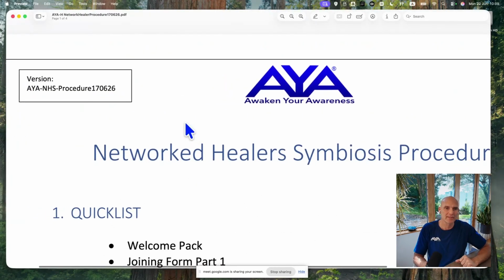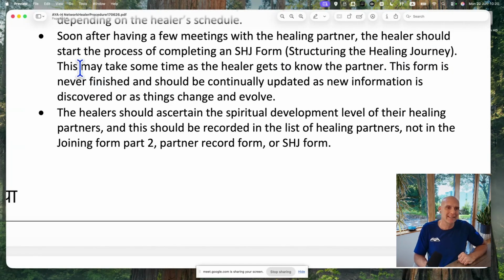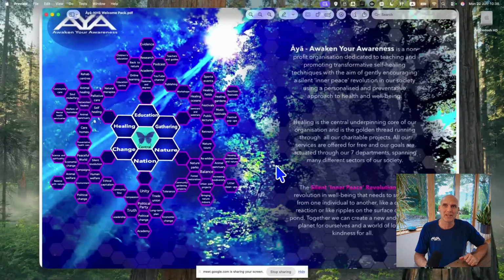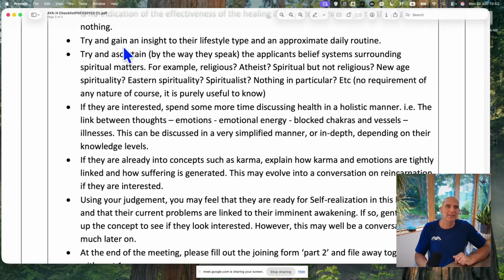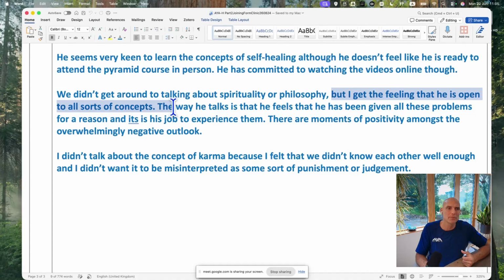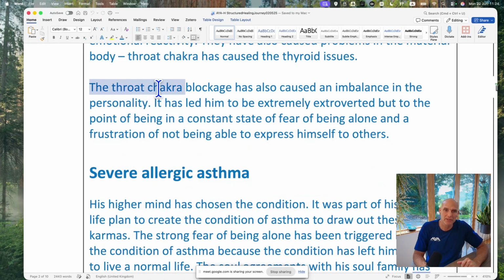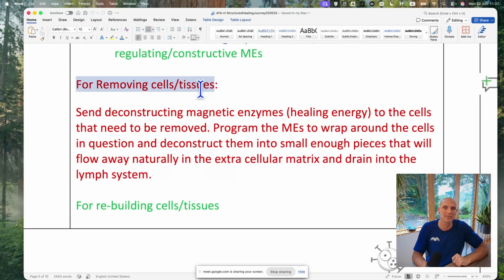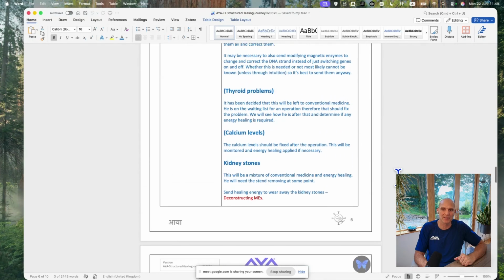Golden Way of Aya Healing FASTRAC Lesson 39 Case study II